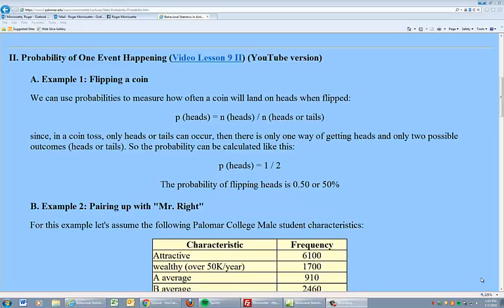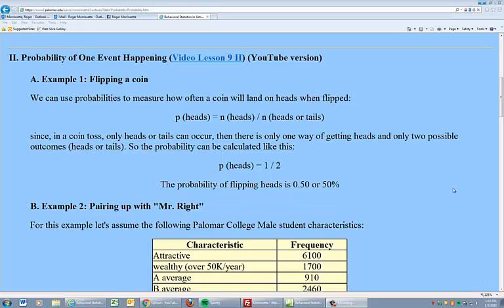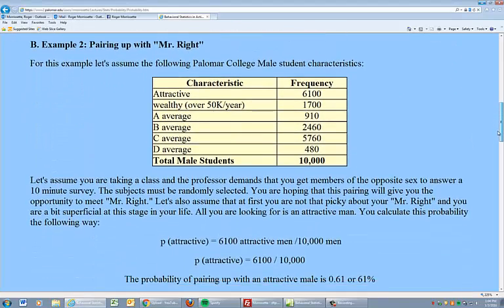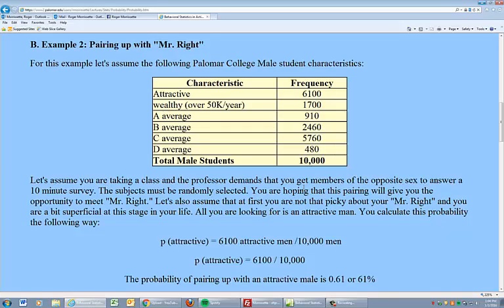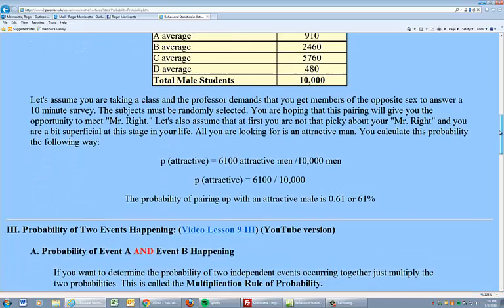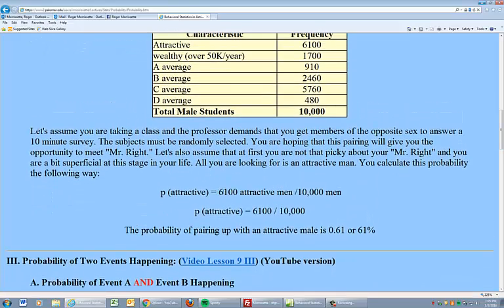Calculating Simple Probabilities